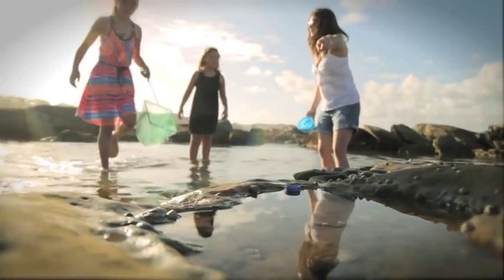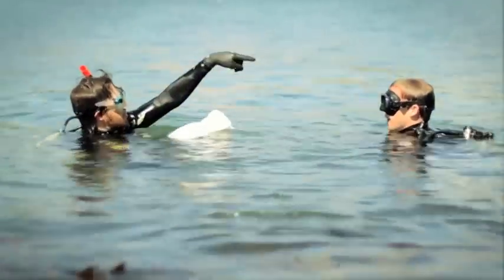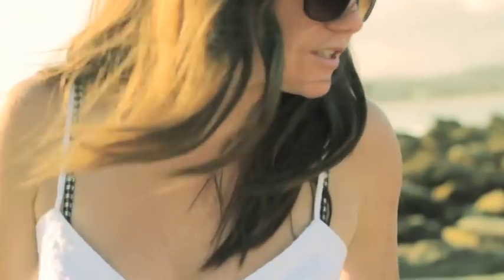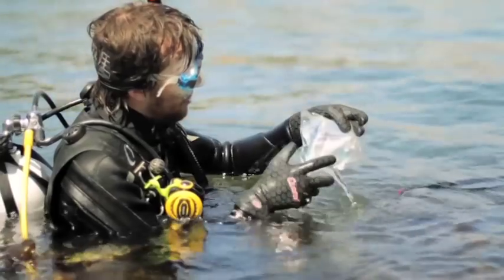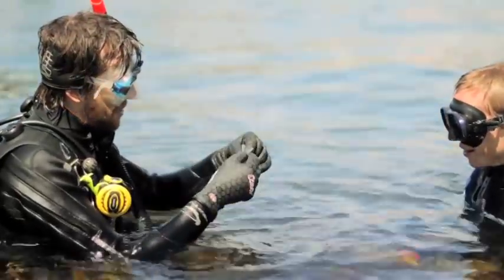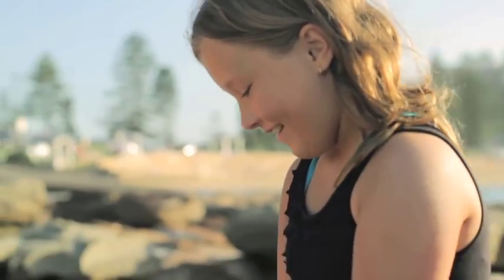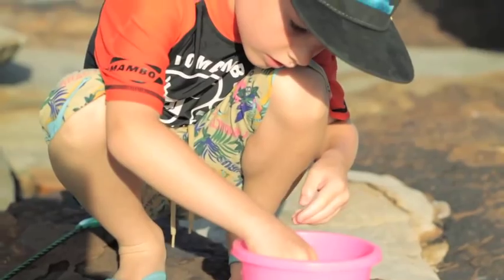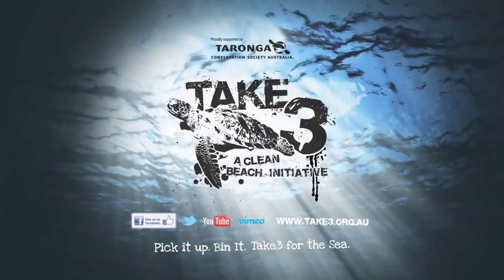'What Do You Fish From The Ocean?' Take 3 - A Clean Beach Initiative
With millions of tonnes plastic waste entering our oceans every year and more and more plastic being consumed each year this film asks, "What will future generations be fishing from the sea?"

WE CAN ALL MAKE A DIFFERENCE. Simply take 3 pieces of rubbish with you next time you visit the beach, waterway or... anywhere.

Take 3 is a not-for-profit organisation based on the Central Coast of Australia that asks EVERYONE to make a difference by taking 3, reducing your dependence on disposable plastics, reusing where possible, recycling and preventing littering.